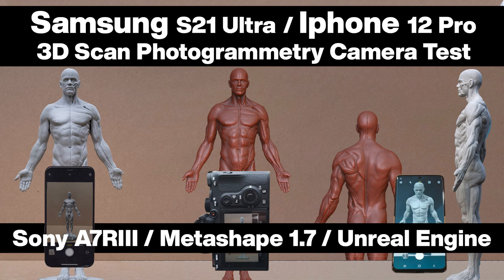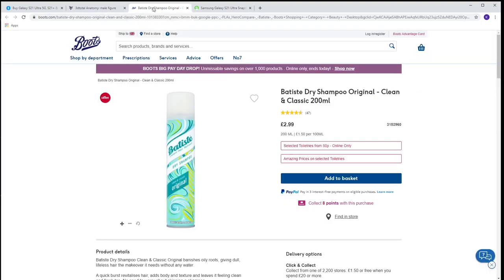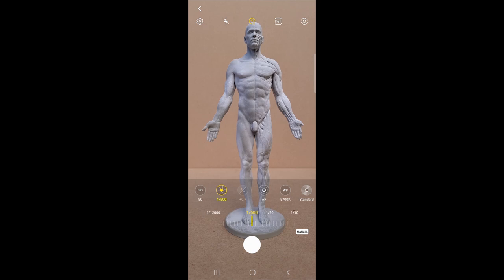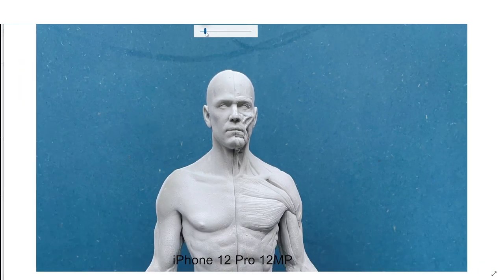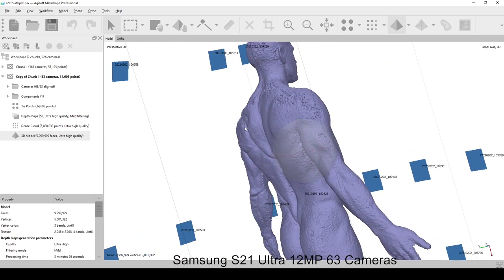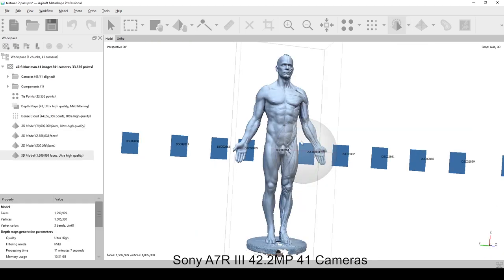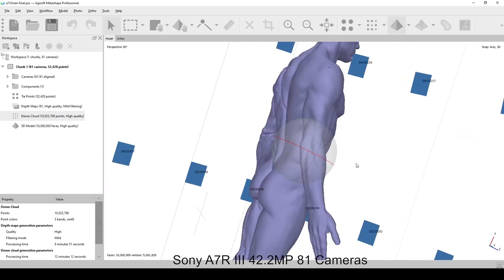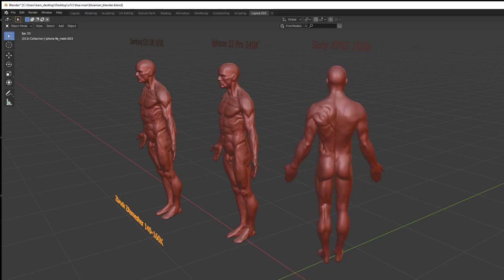Samsung S21 Ultra vs Iphone 12 Pro Camera 3D Photogrammetry Test Review / Metashape 1.7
Using - Metashape 1.7, Unreal Engine 4.26, Zbrush, Blender, TouchOSC, Halide.

0:00 Introduction
0:32 Samsung S21 Ultra Mini Review
1:42 Anatomy Model (Contains artistic nudity from this point on)
2:04 Samsung S21 Camera Review
4:10 Iphone 12 & Halide
4:40 Photo Comparisons - Samsung S21 Ultra / Iphone 12 Pro / Sony A7RIII
7:05 Metashape 1.7 Comparisons
12:00 Zbrush Timelapse
12:12 Unreal 4.26 TouchOSC Render Demonstration
12:43 Conclusions and Blender Comparisons

In this video having spent a few days with the Samsung S21 Ultra I give my thoughts and demonstrate some of the pros and cons of the cameras for photogrammetry. I process several sets of images using the pro settings outdoors of a semi glossy 29cm high male anatomy sculpture. I take similar shots using the iphone 12 and the application Halide, then with the Sony A7R III using an 85mm G Lens, the images were taken in similar light settings and all ISO 100 or less.

I show the results using metashape 1.7, which shows better results and is a lot faster than previous versions. Most of my processing finished between 30mins to 1hr.

The Metashape outputs are cleaned and remeshed in Zbrush and the polygons reduced, a quickUV map is made then the model imported back into Metashape for creation of a diffuse and normal texture. I render the best results in Unreal Engine using OSC to rotate my light source and model in real time.